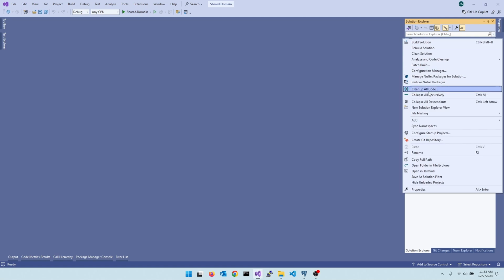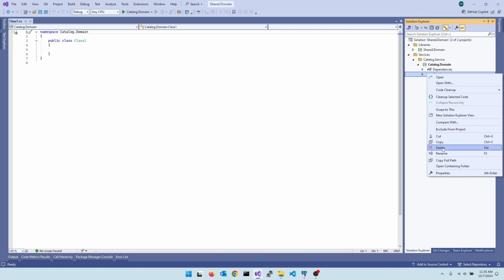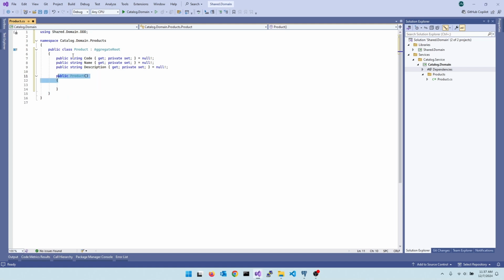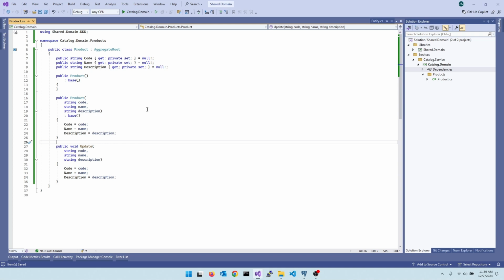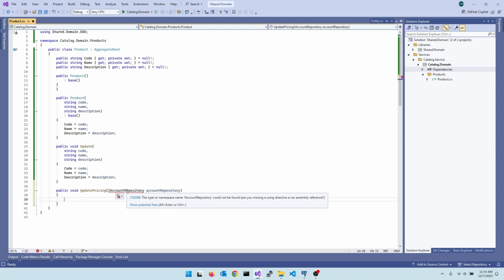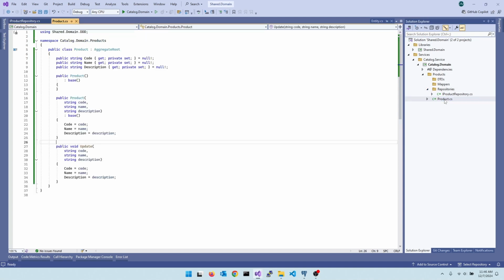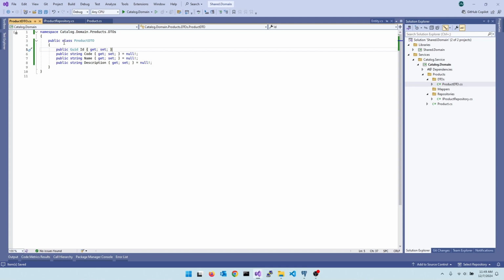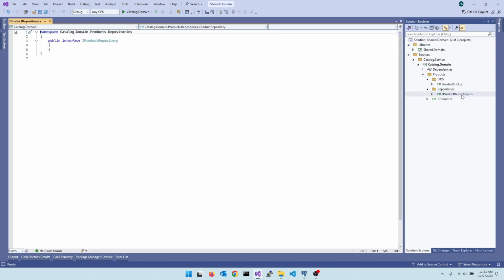05 Catalog Domain Layer Part 1